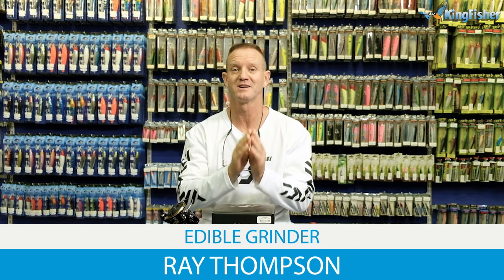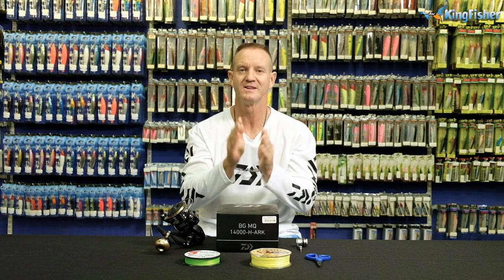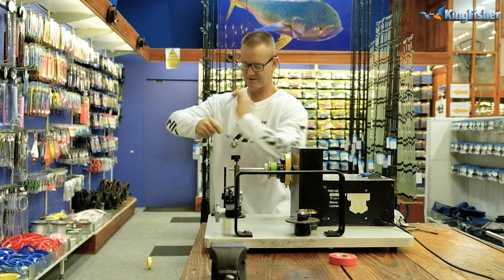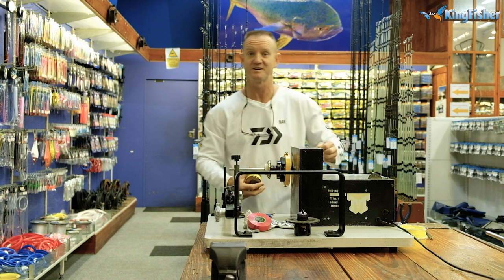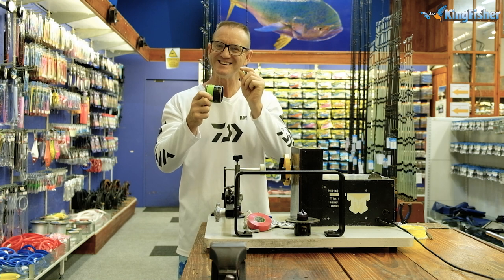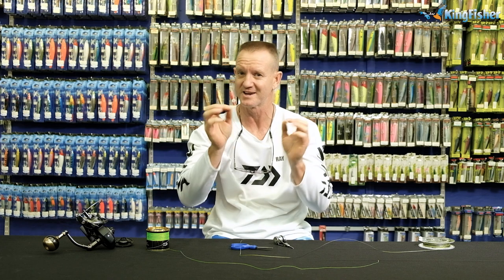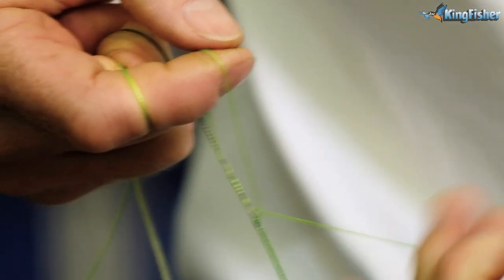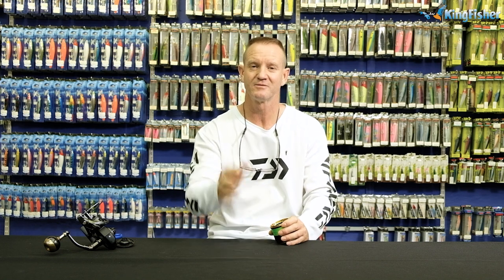Loading An Edible Grinder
For many anglers, this is the ultimate facet of fishing. Catching Sharks, Rays and other large inedibles.

In this video, Ray Thompson explains how to put line onto your inedible grinder (Daiwa Saltist MQ 20K) and ends the video with the best rod to pair with the reel.

You will need:

- Daiwa Saltist MQ 20 000 reel
- 8x Daiwa J Braid
- Triple Fish Gator Braid
- Triple Fish Braided Surf Leader
- Mustad Scissors
- PR bobbin